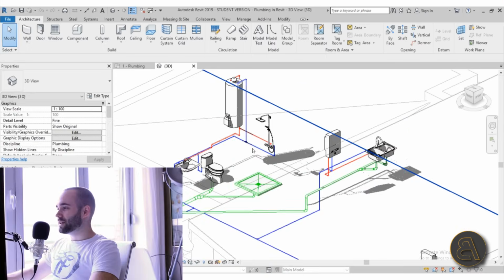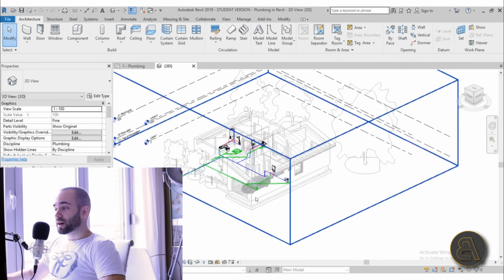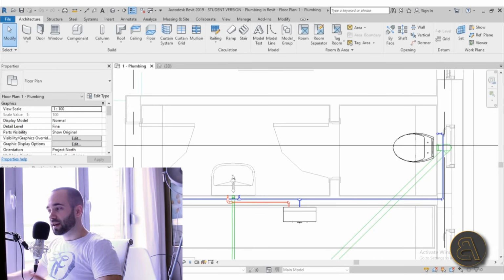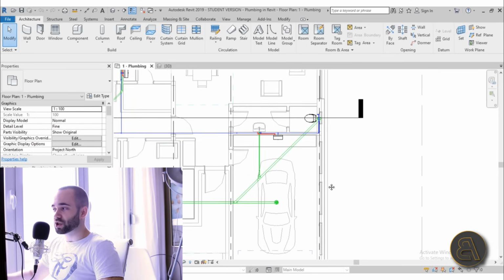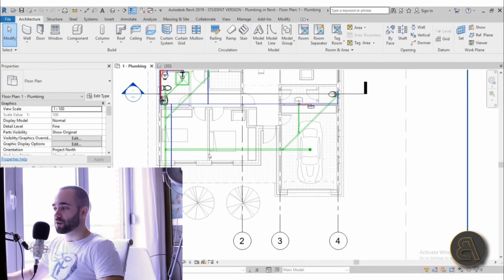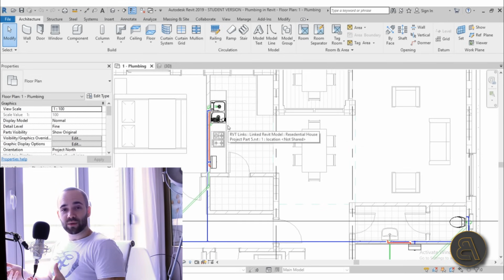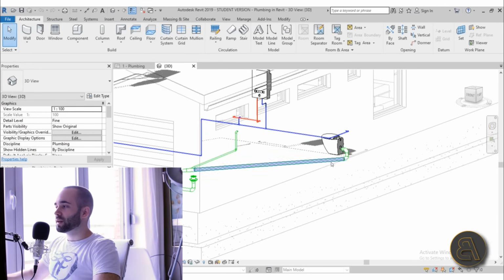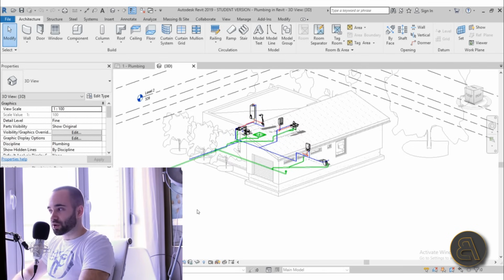Beginner Plumbing in Revit Complete Course (Revit MEP)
Additional Tags: plumbing, fixture, pipe, piping, sanitary, water, heater, sink, WC, bath, bathroom, shower, architecture, family, Structural, Beam, Column, Beam System, Light, family, family editor, street light, Revit, Architecture, House, Reference Plane, Detail Line, Floor,, BIM, Building Information Modeling. Building, Roof, Roof by element, Roof by extrusion, How to model a roof in revit, Revit City, Revit 2018, Revit Turorials, Revit 2017, Revit Autodesk, Revit Architecture 2017, Revit Array, Render, AutoCAD, How to model in Revit, learn Revit, Revit Biginner tutorial, Revit tutorial for Beginner, Revit MEP, Revit Structure